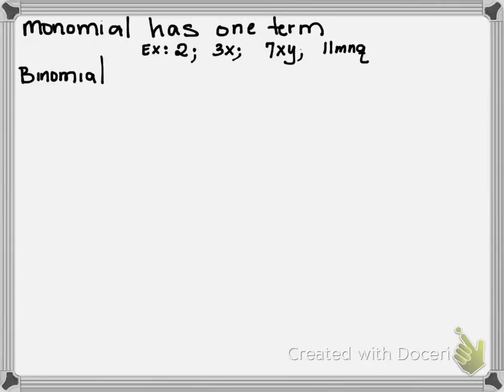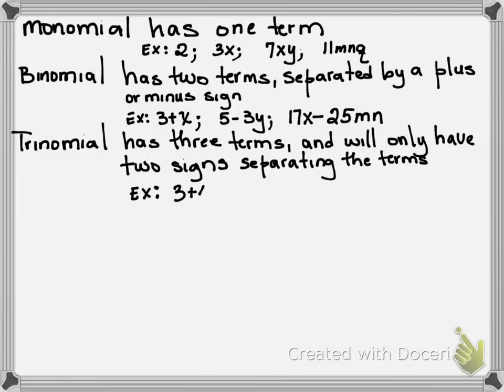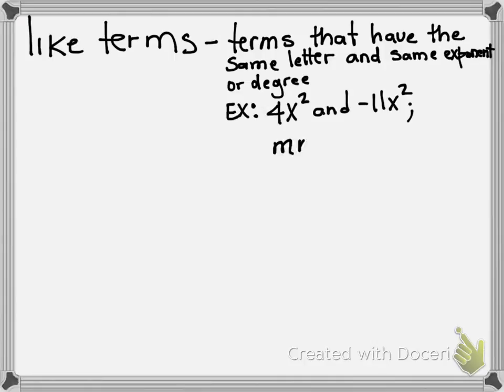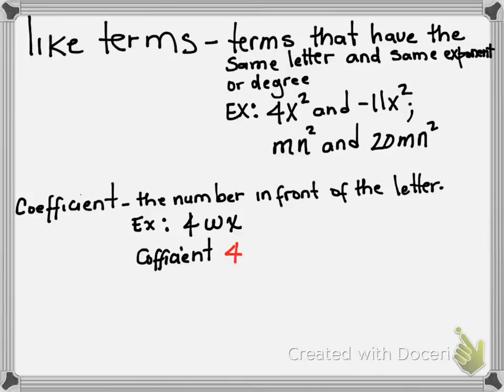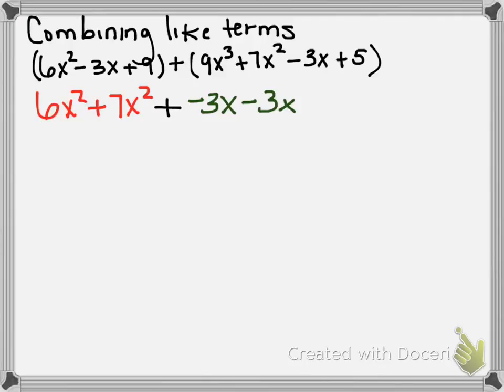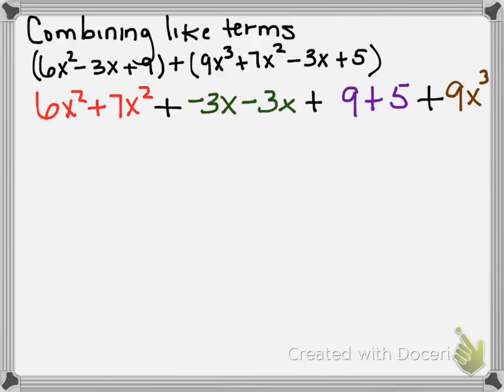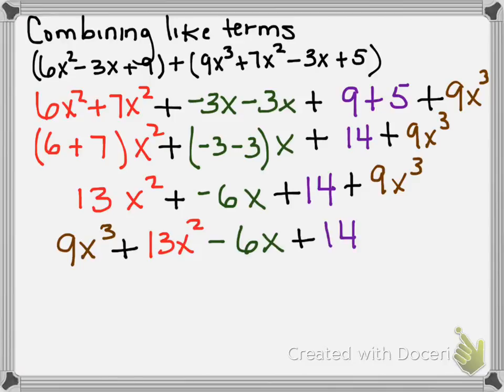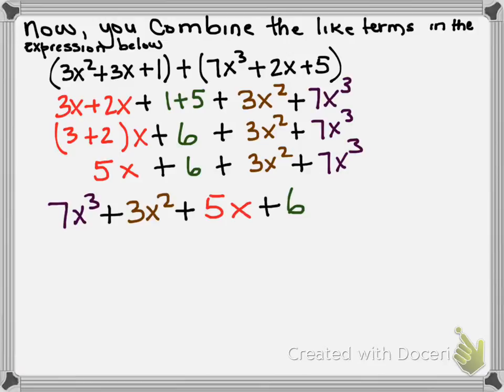Adding Polynomial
This video is to explain the sum of polynomials (combining like terms)